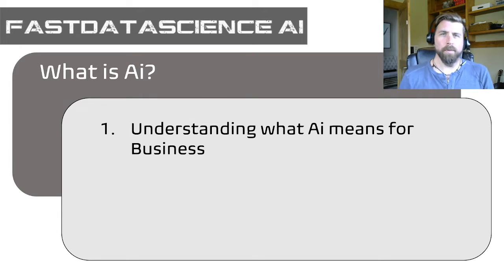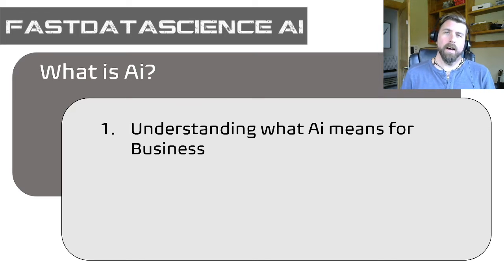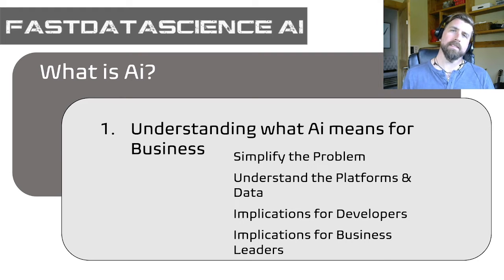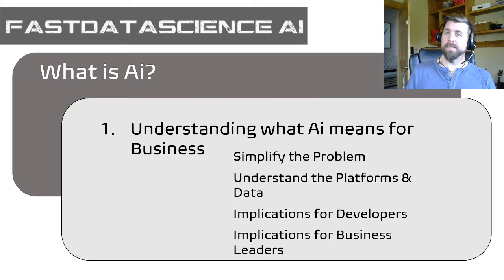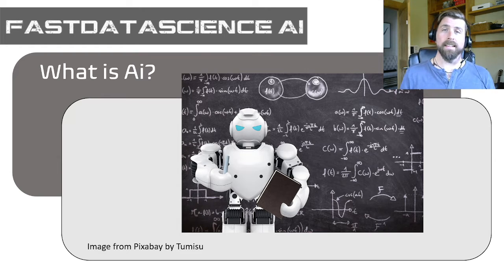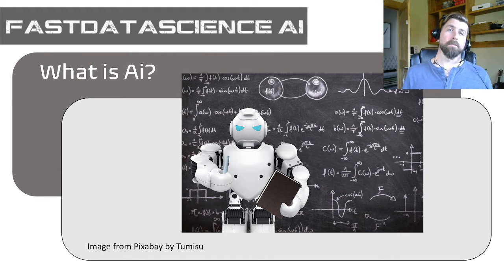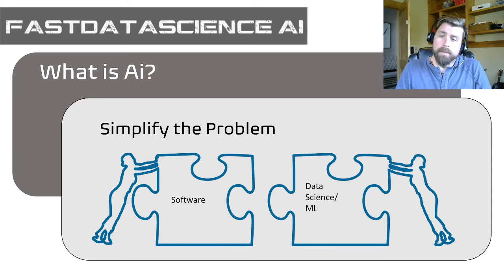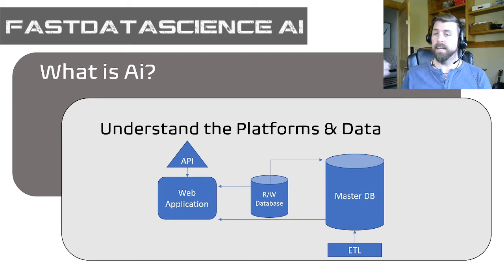What is Ai? A Super Simple Definition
In this video I tackle the one question I get all the time: What is Ai? Herein I propose one way of looking at Ai that helps to bridge the gap between technical knowledge and business need. This definition has helped me to build buy-in and support from non-technical and technical people alike!